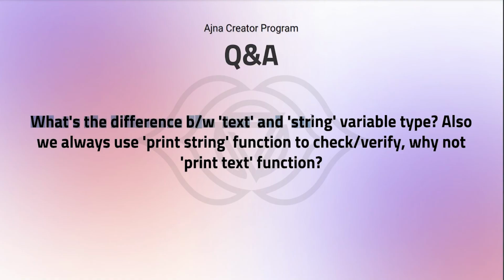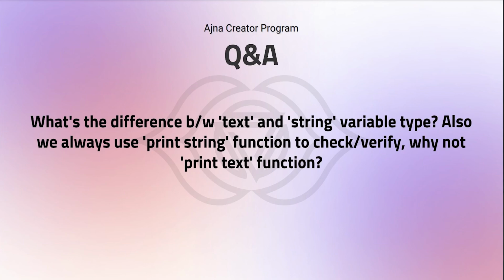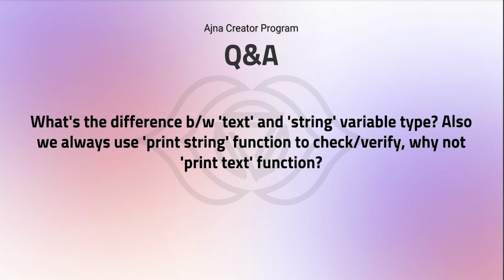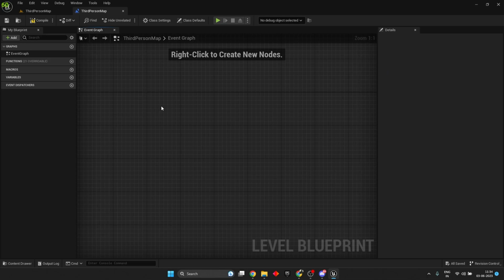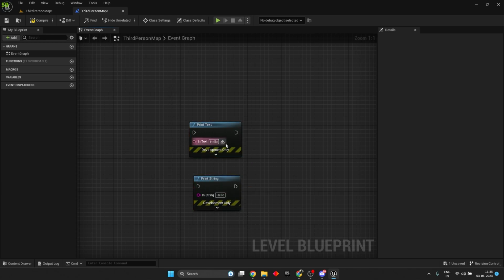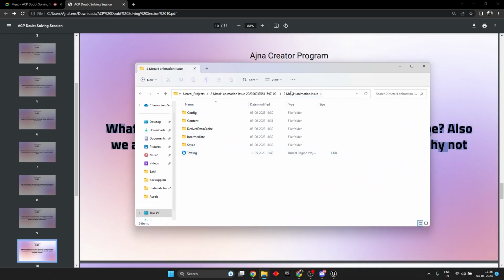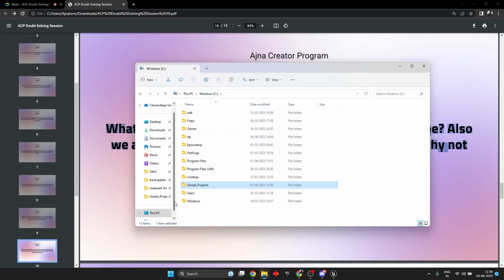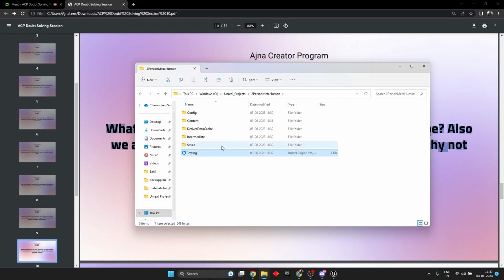Diff b/w 'Text' and 'String' variable type? & why not use 'Print Text' instead of 'Print String' fn?